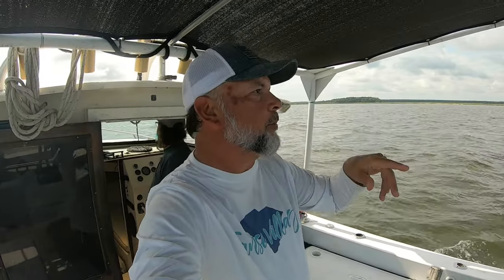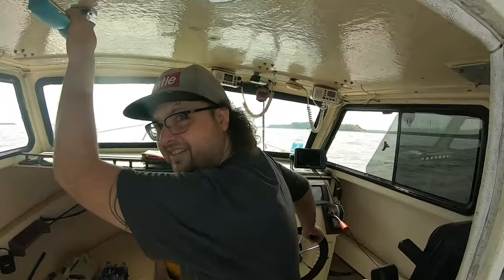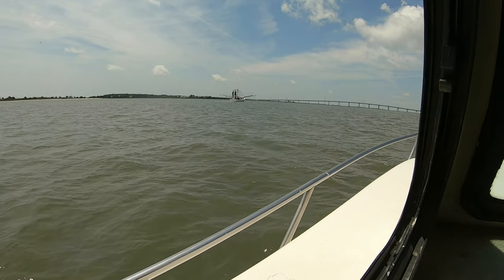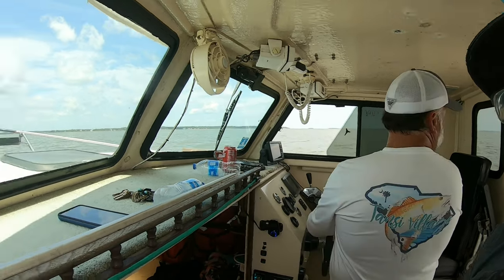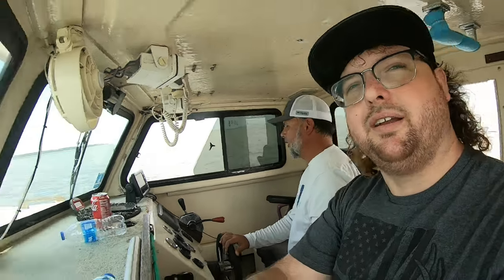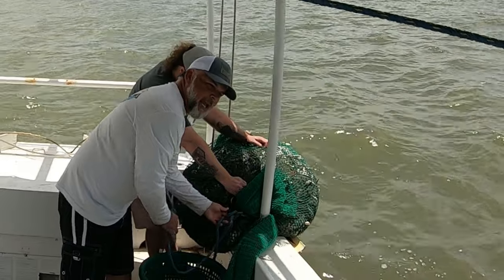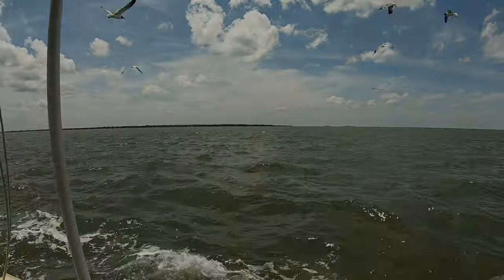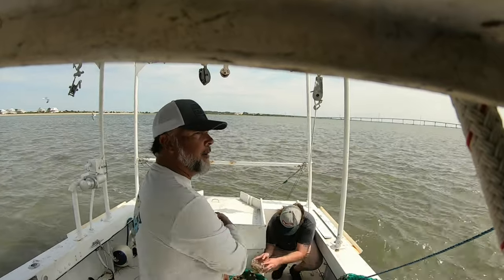HUGE HAUL OF SHRIMP... Commercial Shrimp Trawling on a small boat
My son and I are enjoying a day together out on the water off the coast of SC trawling for shrimp aboard our 25' Parker that we've named DRAG QUEEN. Shrimp trawling ain't easy but we love it.

With a special thank you to John & Dawn Hrdlick, Laurie Large, Glenda Roberts, Gracie Hood, Michelle Day & Dorris Roberts.

MacSports Wagon Double Decker
Hero 7 Black Small Bundle

50in1 GP Acc Kit
5 Ft Crab Net
Blue Crab Pot Trap

Learn how, when and where to look for seashells & train your eyes how to find/spot/discover sea shells/shark teeth/fossils in the sand along tide wrack lines. Common beach treasures found beachcombing, sea shelling & exploring along the Lowcountry Ace Basin Beaufort, South Carolina coastline include whelk (knobbed/knobby, channeled, kiener, pear), lettered olive (SC state shell), shark eye moon snails, angel wing shells, clams (Quahog, Venus, jackknife, razor, imperial), blue mussels, lucines, murex (giant eastern, lace, apple), sea urchin, sand dollars, seastar/starfish, tulip (banded & true) auger, baby's ear, coral frags, jingle, slipper, drill, periwinkle, egg casings, horseshoe crab shells, sea sponges & seawhips.  Our favorite rare beach finds include Indian artifacts, vertebrae, giant tun shell, mermaid purse, fossil shells & antique bottles! Along our virtual beach walks, we encounter living sea creatures, including hermit crabs in the tide pools.  We have a huge seashell collection.